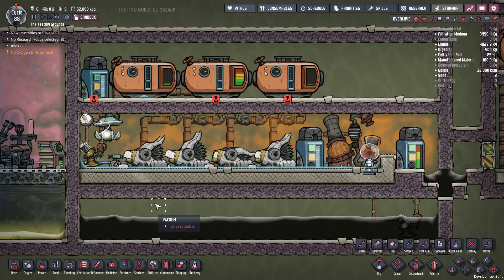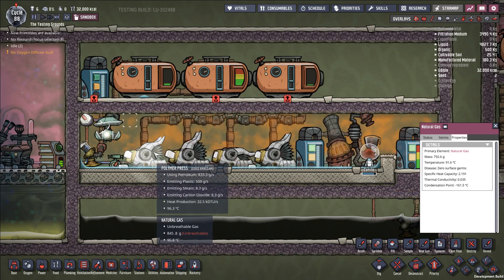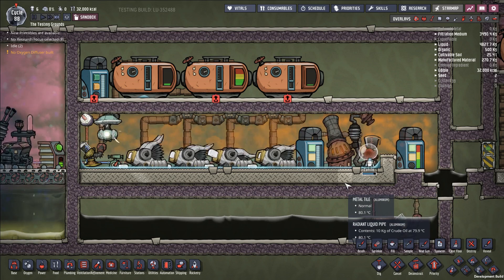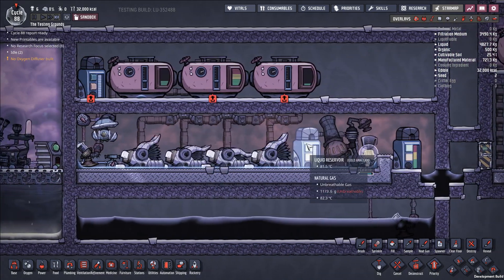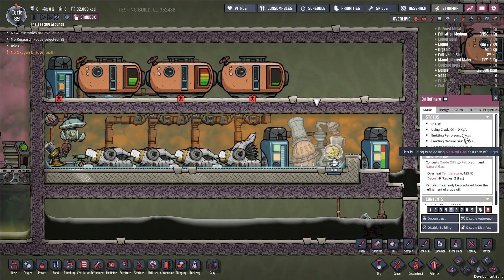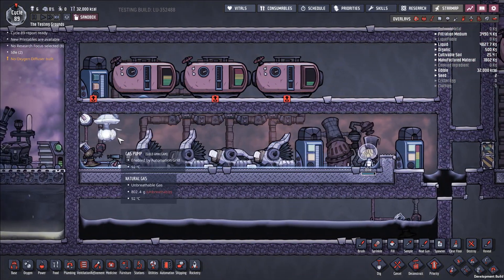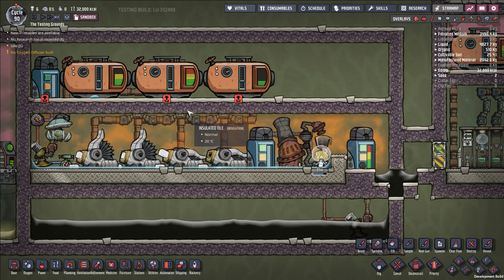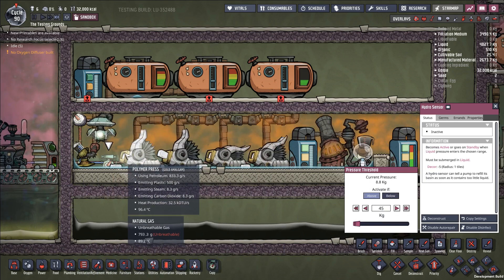The One Simple Trick to Cooling Polymer Presses -- New Player Guides [Oxygen Not Included]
Just like my old video that took 12 minutes to say "You should use heat exchangers with your ice makers," today we have a 12 minute video that says "Your polymer presses need to be in direct contact with a liquid if you want to cool them easily."

A lot of people struggle with cooling down polymer presses their first time, because unlike every other system they've tried to cool up to this point, the press outputs so much heat that the thermal conductivity between the press and its coolant becomes an issue.  32500 DTU/s is a lot, and in short: Fourier's law does not look kindly on attempts to cool this heat source when your k is low.  It usually doesn't help that the polymer presses are most commonly built out of gold amalgam, which has mediocre conductivity itself.

The solution is simply to let the presses sit in a thin film of water-- just a few grams or kilograms is enough to establish a thermal connection.  In this video we show off a closed, passively cooled system in which the polymer presses are cooled off with the same petroleum they are using as an input.